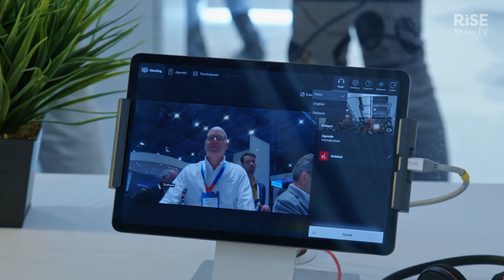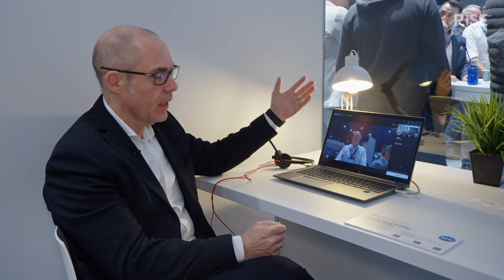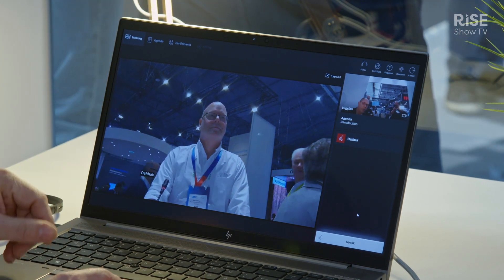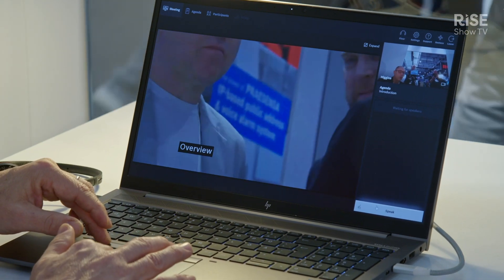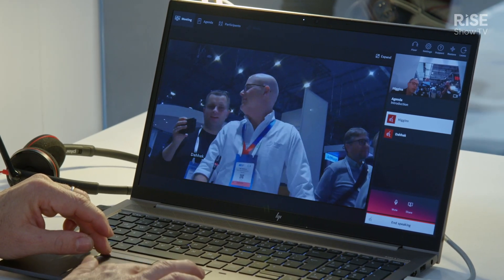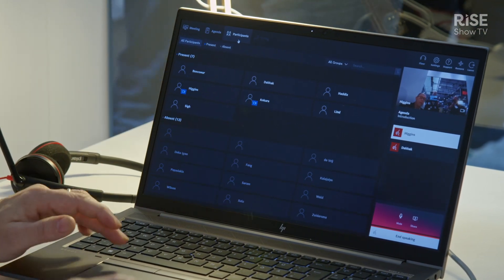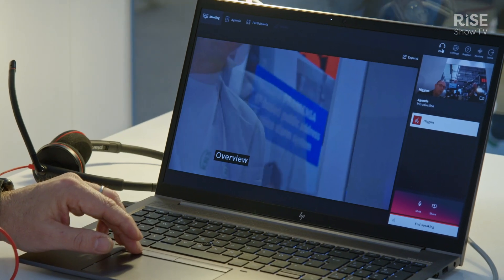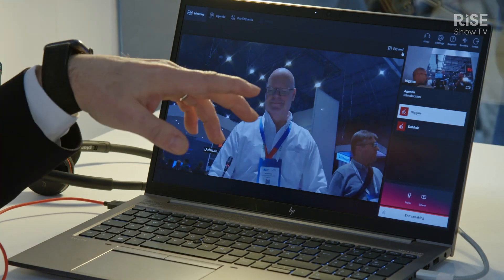An immersive remote conferencing experience | Bosch IP based conference system | ISE 2024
Luca Galli from Bosch Security Systems highlights key features of their IP based conference system with efficient audio visual controls and an interactive user interface for an immersive conferencing experience.